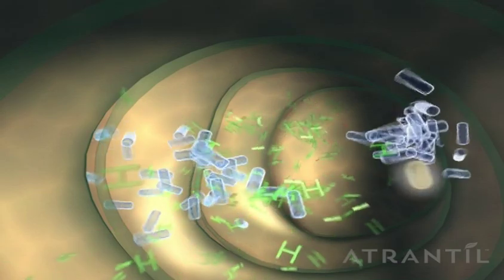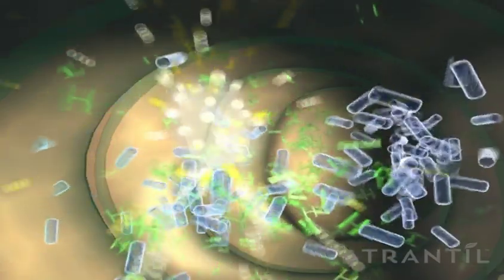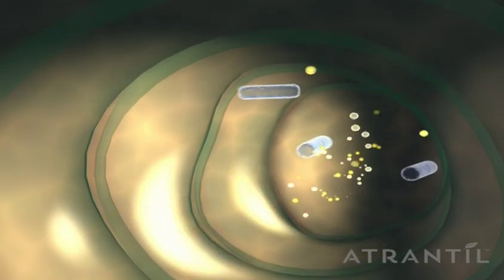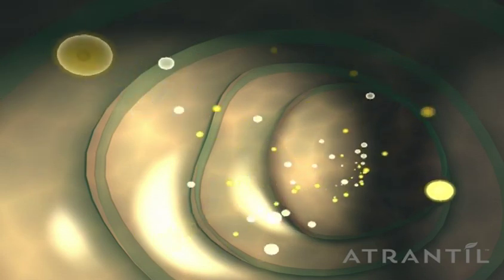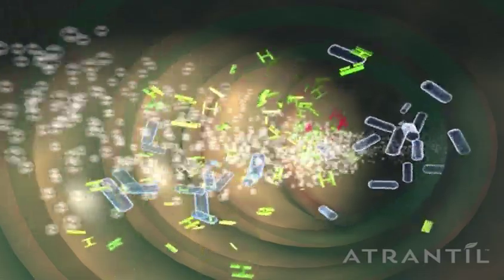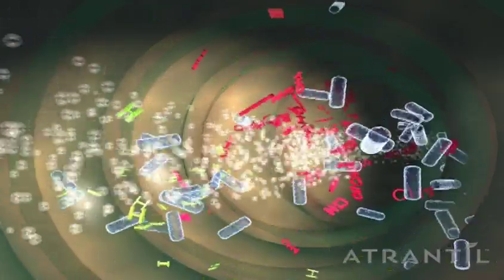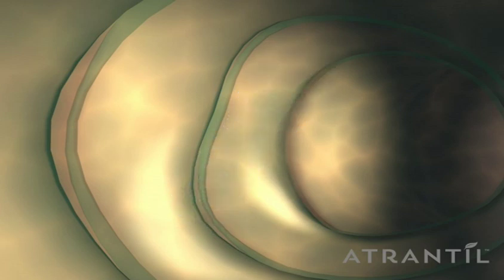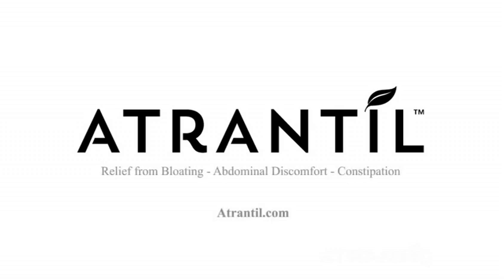Learn How Atrantil Stops Methane Production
When bacteria product methane gas (CH4) in the small bowel it can lead to abdominal discomfort, bloating and constipation. Atrantil's ingredients stop the production of CH4 by bacteria and returns you small intestine to its' sterile state and gets you feeling better.

Atrantil is able to eliminate the bacteria producing the CH4 by weakening their exterior walls and then binding to the reductase enzyme within the already-weakened archaebacteria. This process halts methane production and ultimately eliminating the archaebacteria.